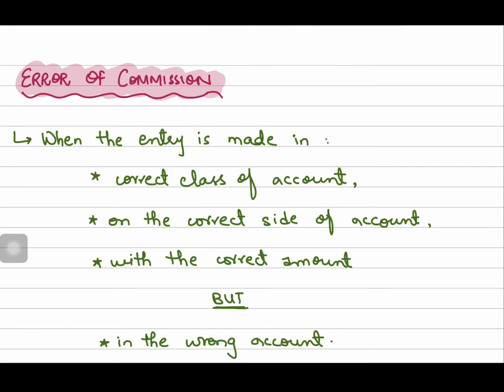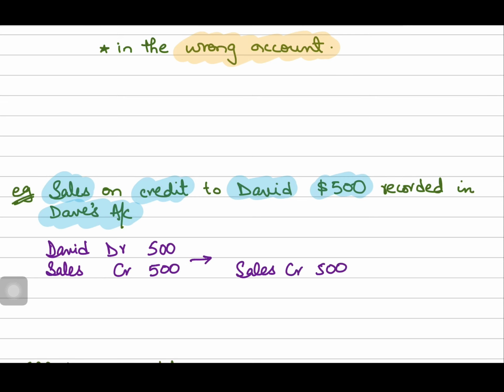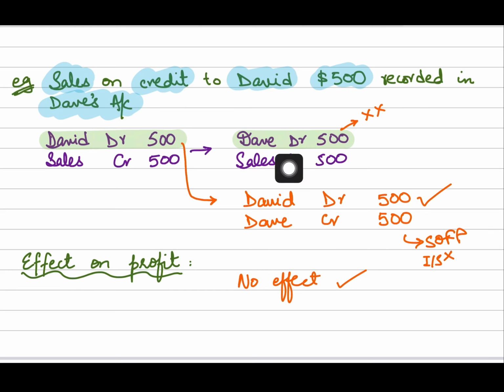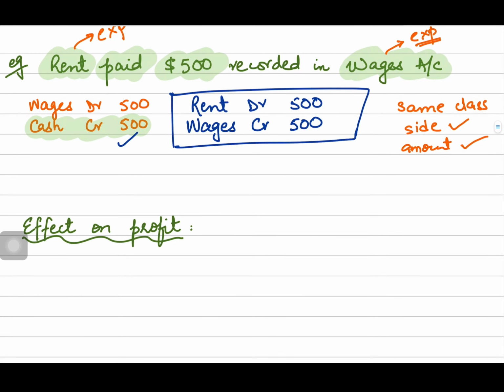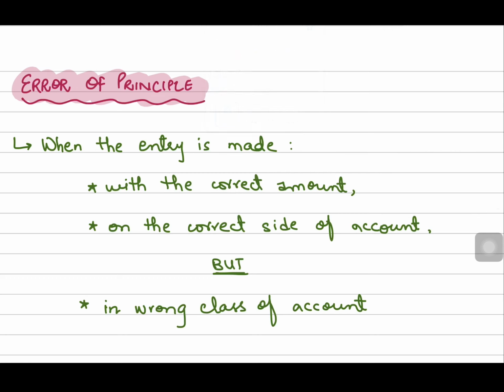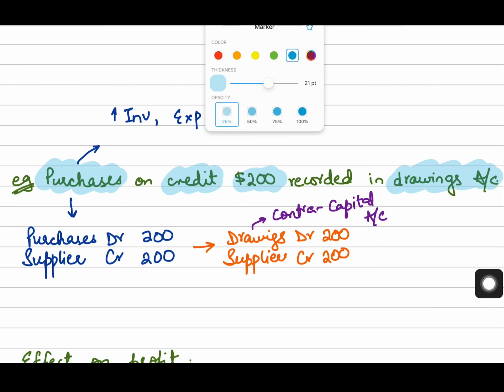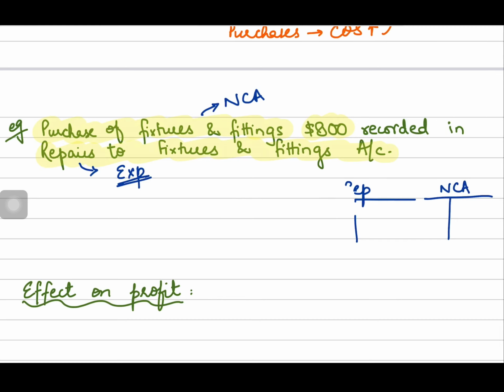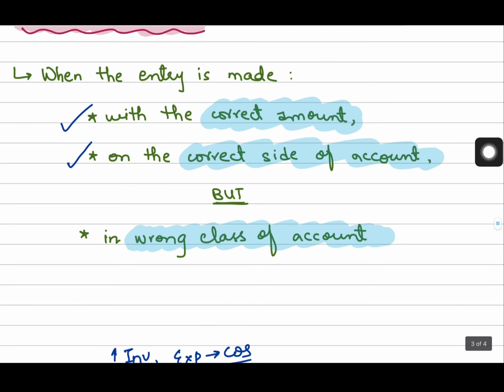O level/IGCSE Accounting - Errors affecting & not affecting trial balance - Part 3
In this video we will be learning :

- what an error of commission is, how it’s corrected & its effect on profit
- what an error of principle is, how it’s corrected & its effect on profit